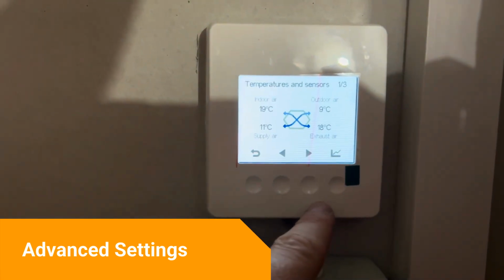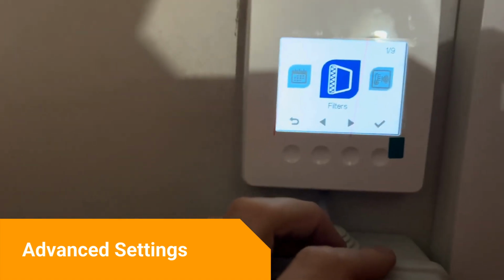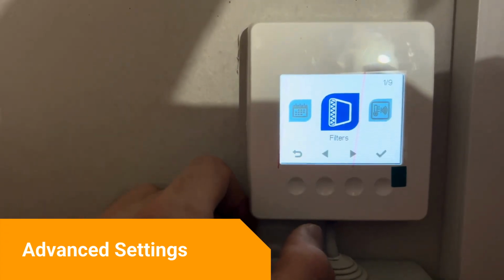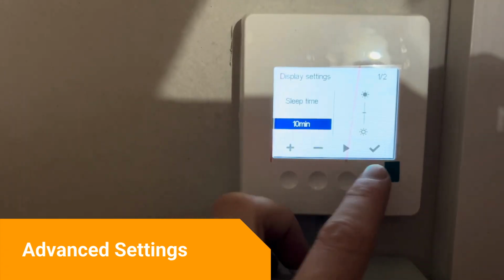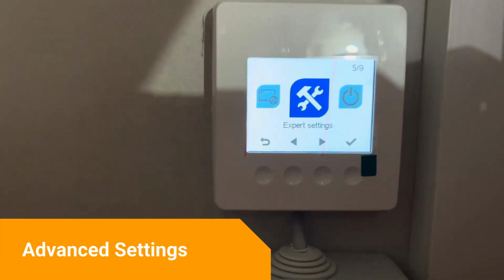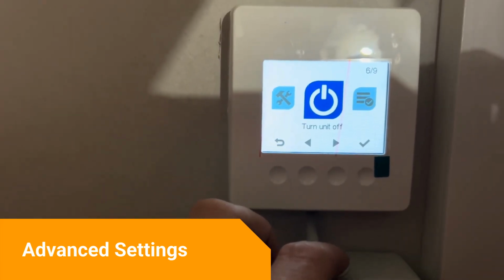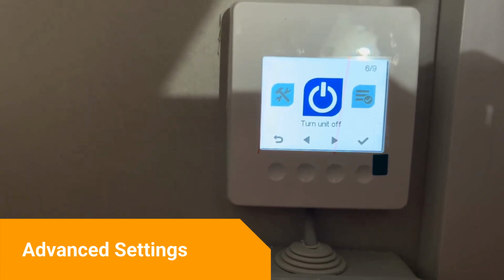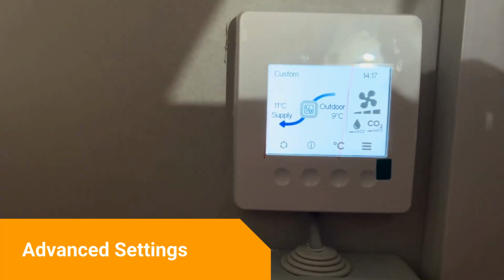MVHR Androit DV145 with Digital Controller Guide